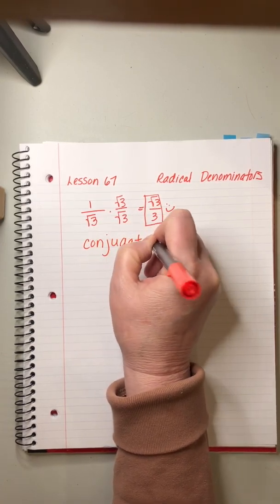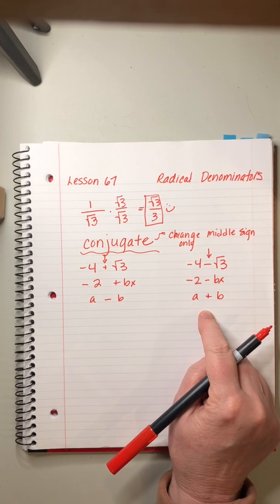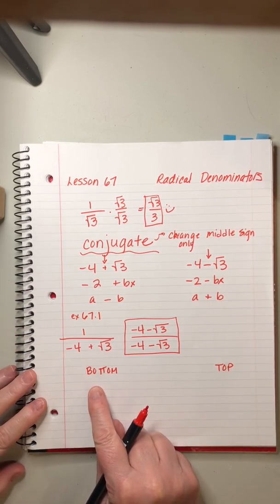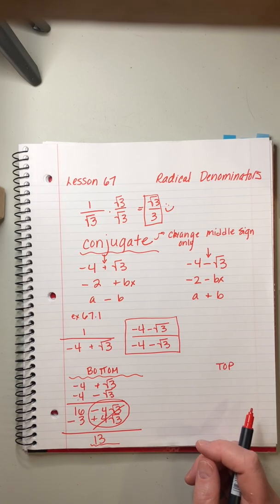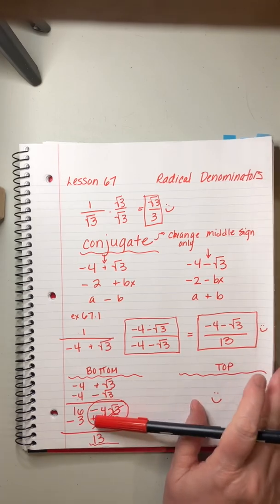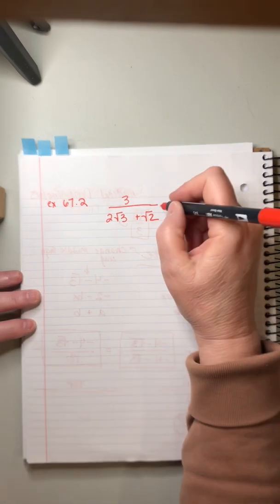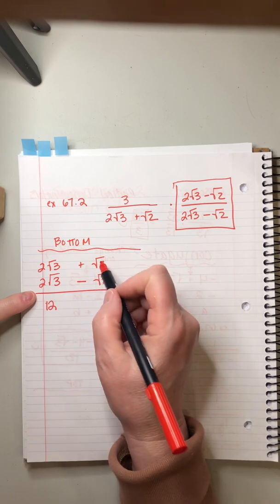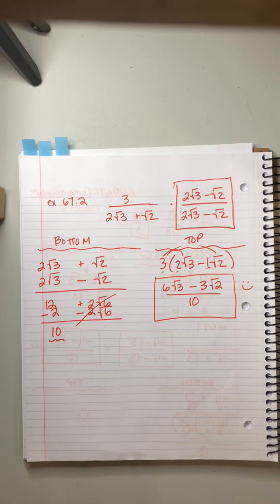Saxon Algebra 2 | Lesson 67